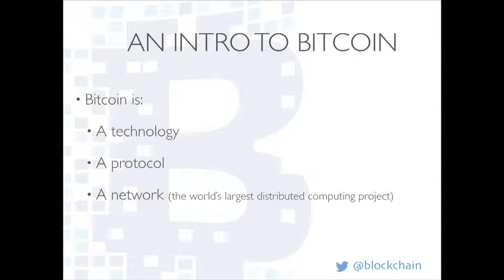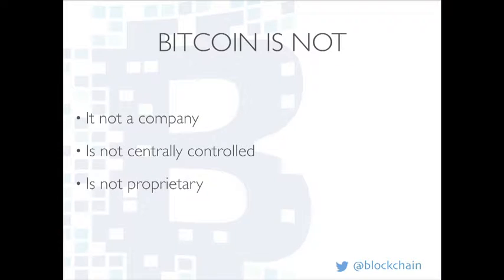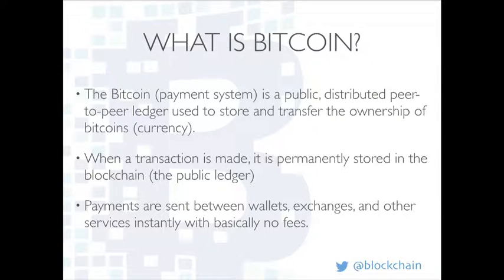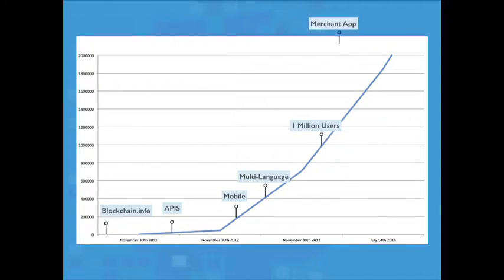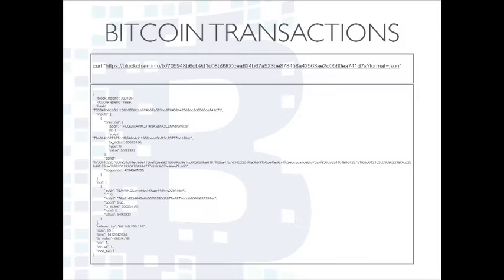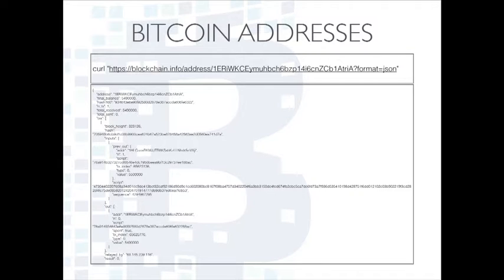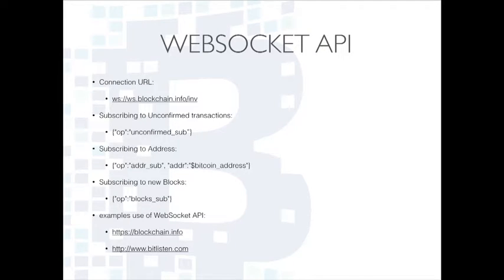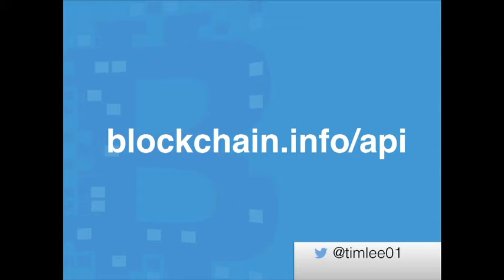FinDEVr SF 2014 / Blockchain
Blockchain demoed at FinDEVr San Francisco in 2014.

Blockchain is the world’s most popular web-based Bitcoin wallet and the most highly trafficked Bitcoin website. Blockchain is the de facto search engine for the Bitcoin economy. Blockchain has over 2 million wallets and our footprint continues to grow quickly.